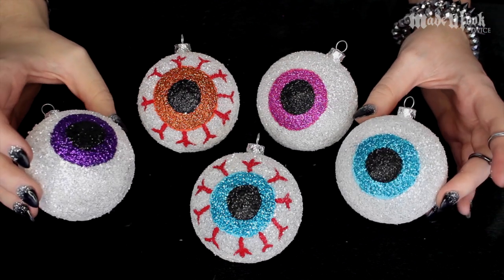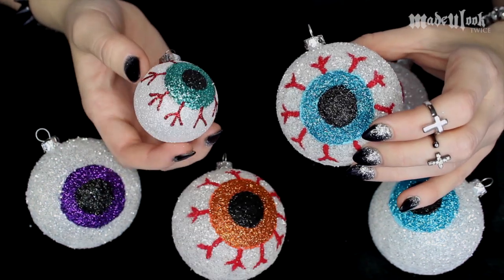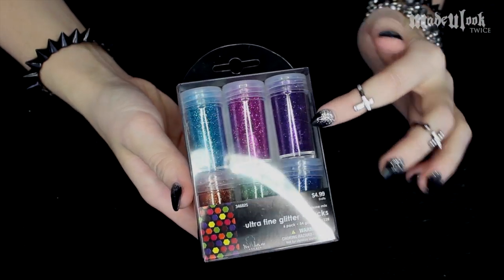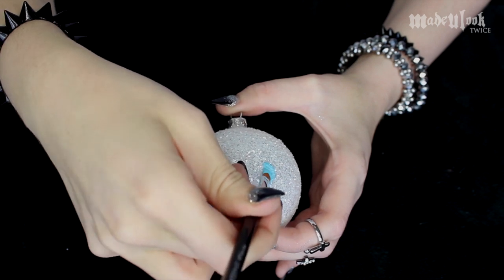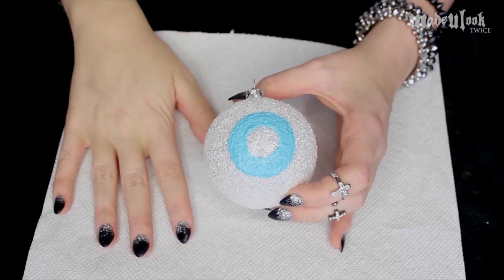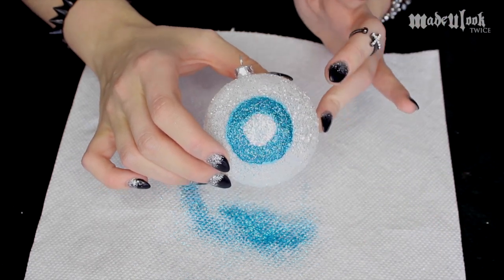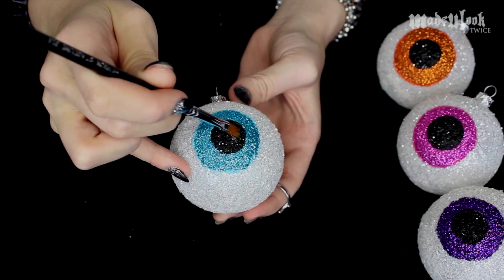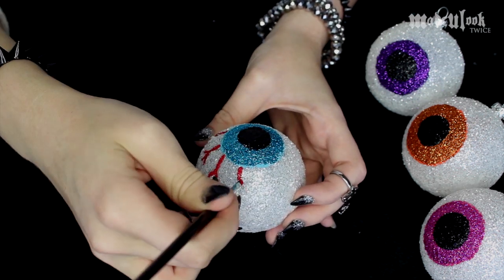DIY | Glitter Halloween Eyeballs!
Type these into Google to find out where you can purchase each near you!

Products Used:
Sparkly Ornaments (Hobby Lobby)
Glitter (Hobby Lobby)
Acrylic Paint (Optional, Michaels)
Glue (Hobby Lobby)
Cheap paint brush

Inspiration: Mini eyeball ornaments found at Michaels Craft Store

Song Title(s): Industrial Music Box